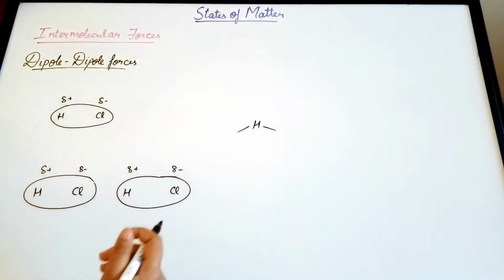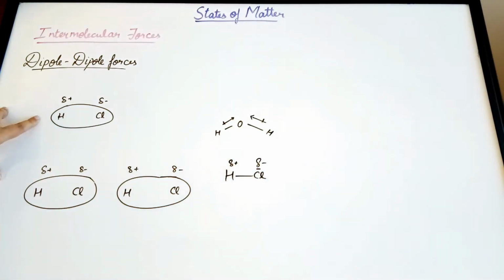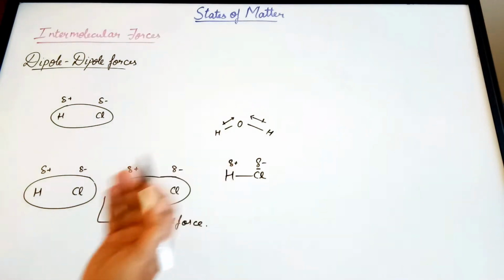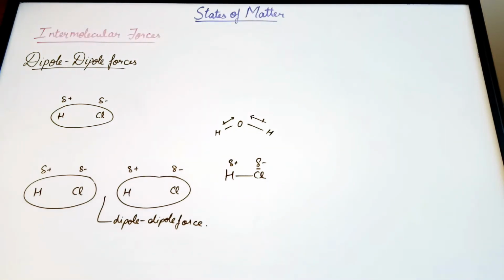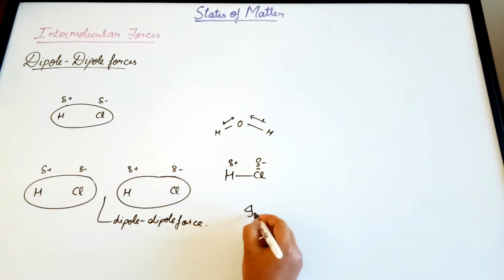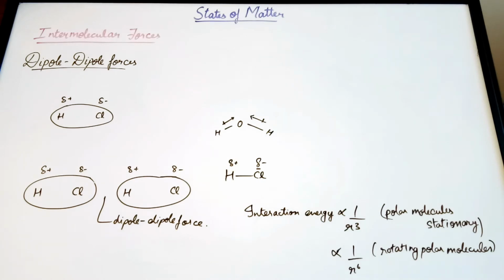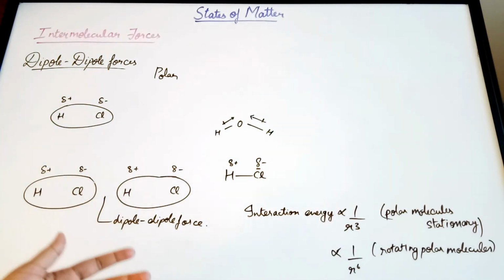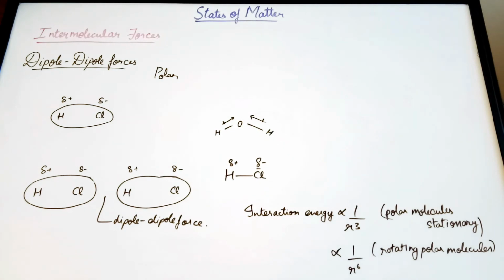Dipole-Dipole Forces- Intermolecular Forces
This video is the first topic of the fifth chapter (States of Matter).
What kind of molecules exhibit this kind of force?
The partial charge is denoted by                  .
Why is this force not as strong as ion-ion interaction?
Check out the next video on the topic- Dipole-Induced Dipole Forces- Intermolecular Forces